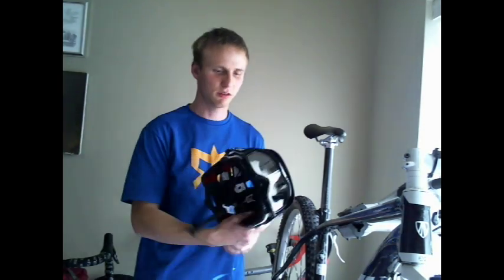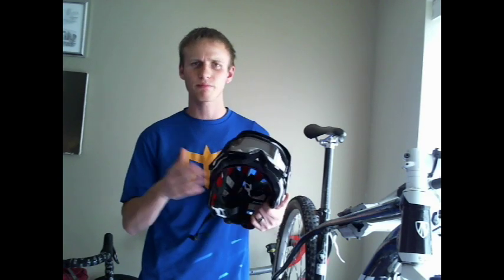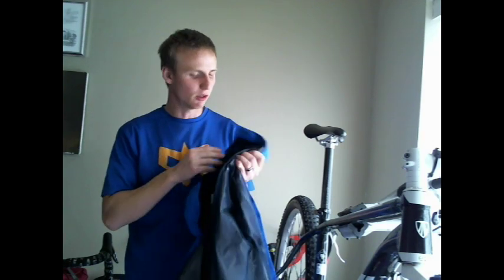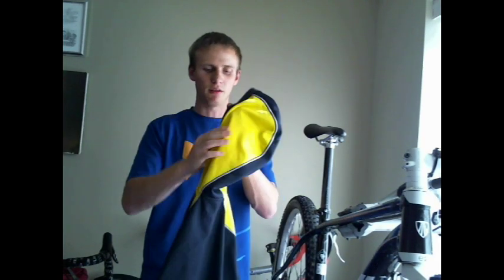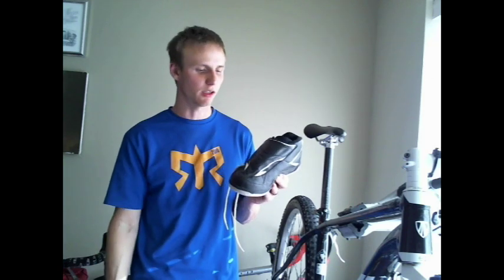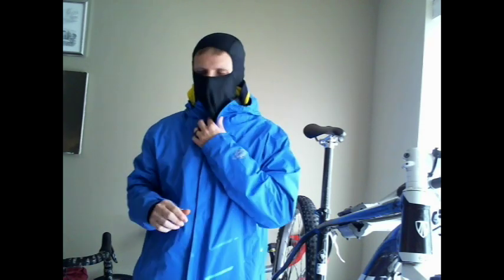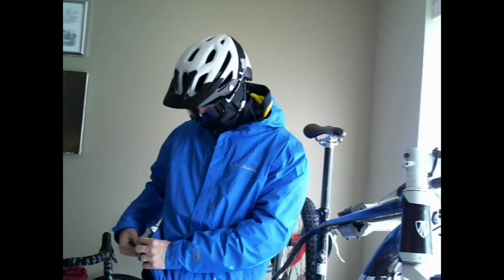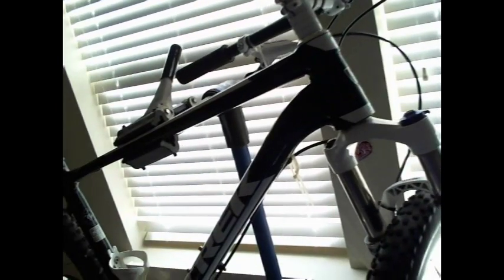Winter Bike Commuting Gear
An overview of the apparel and equipment that will help you continue to cycle through the winter time regardless of how bad the conditions get.

Columbia Omnitech Shell

Bolle Goggles (Remember to get the clear lens if you ride at night)

As shown in the video I ride a mountain bike during the winter. I also have a Cyclo cross bike that I can ride when the roads are clear of thick snow (which is rarely). A fat bike would be even more ideal but my standard mountain bike has done great. There's been a couple of days when it would have been nice though.

I do not use studded tires as their effectiveness would be fairly minimal here and they are an extra expense. The would not be a bad idea however and if you feel like you can afford them or need them to be comfortable riding on the ice they are an excellent tool.

Just incase it isn't clear in the video I wear a blue Columbia waterproof shell over any of the various layers that I discuss. When I say I use the thin white long sleeve shirt between 20 and 30F degrees I am referring to using it under the outer shell.